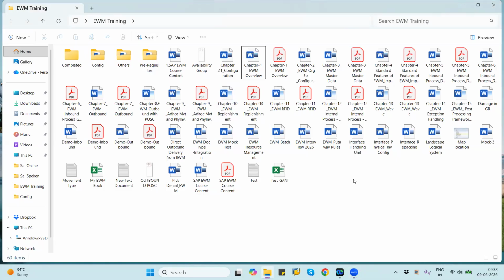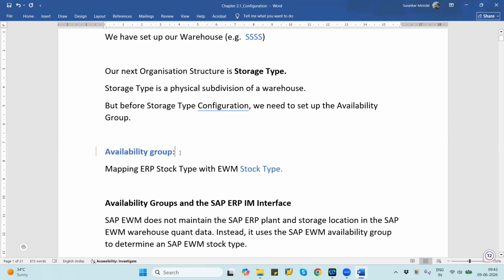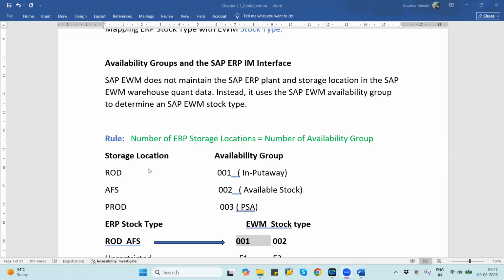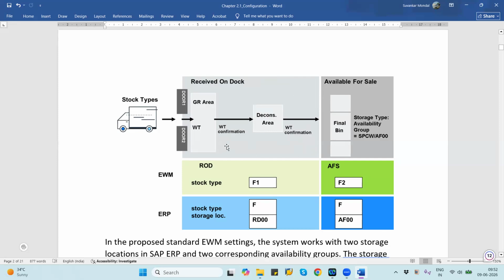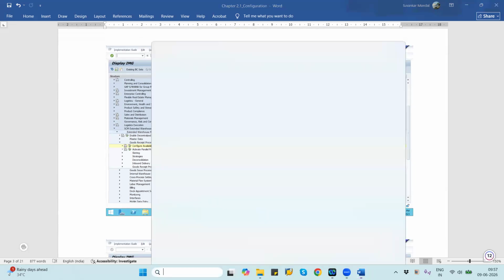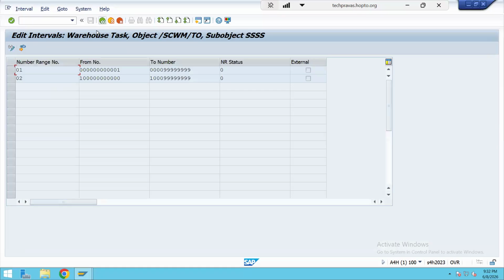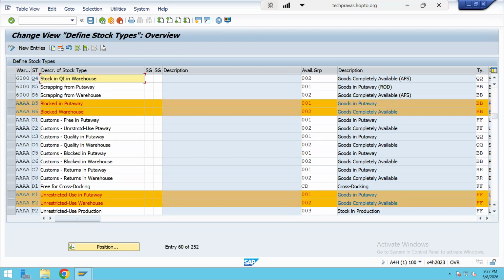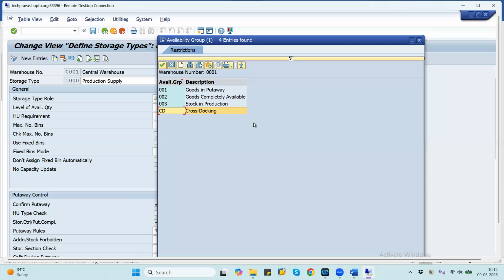EWM Training - Day-3 (Part-1)